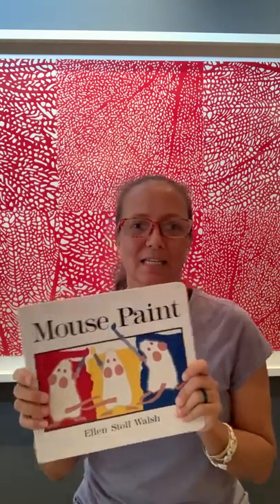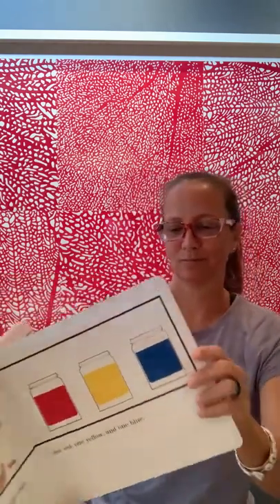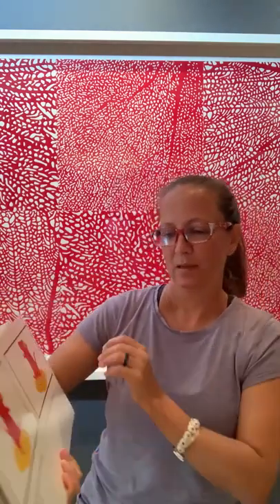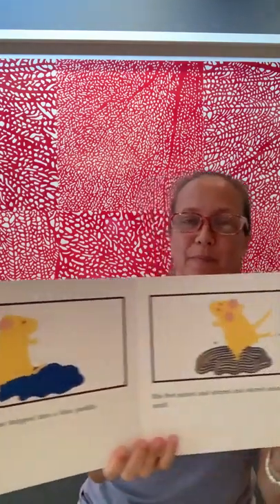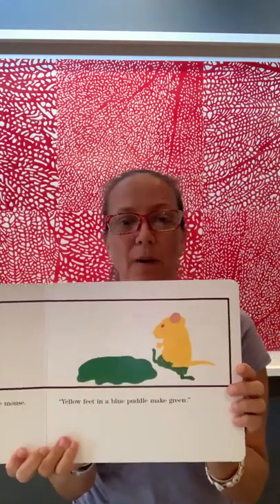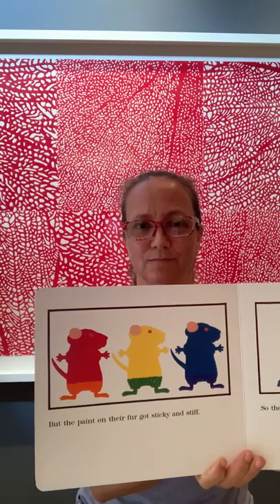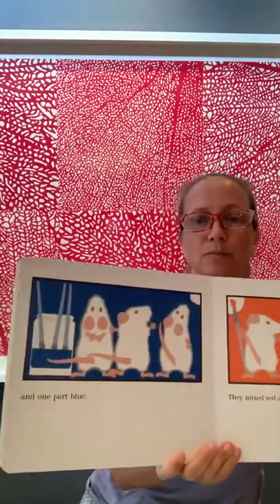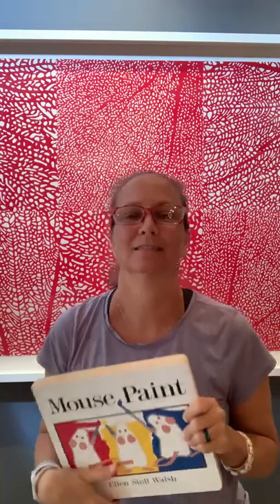Storytime with Aunty Heather Mouse Paint by Ellen Stoll Walsh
Join us as we share some of our favorite books that inspire creativity! Today we are learning about colors with our of our favorites: Mouse Paint by Ellen Stoll Walsh. Enjoy!